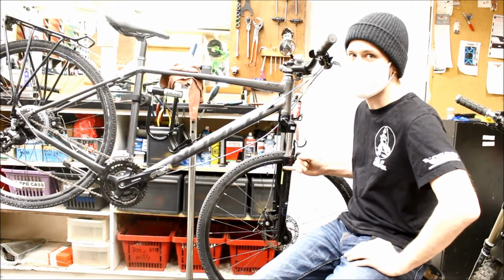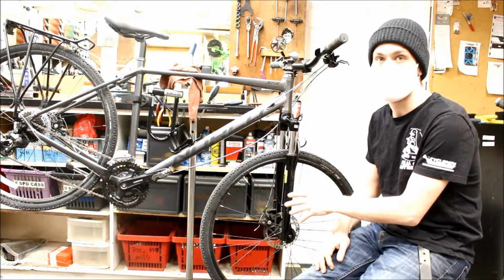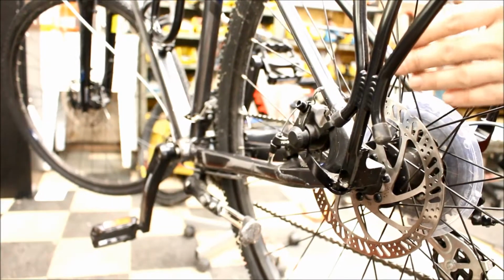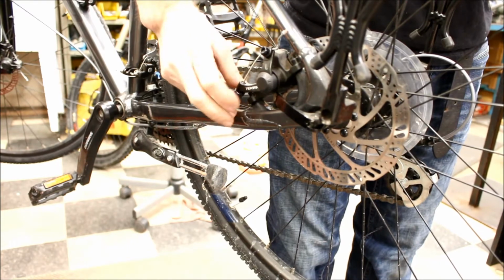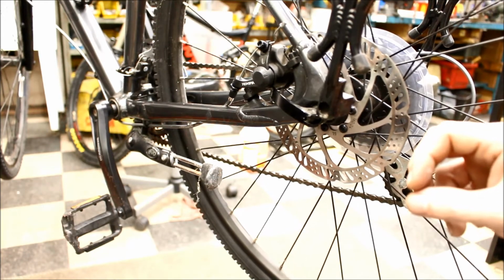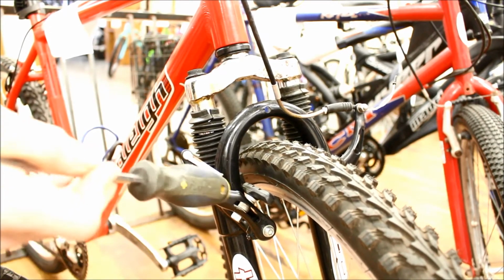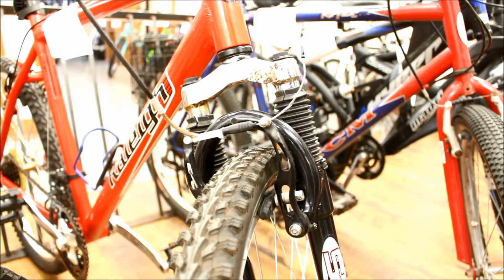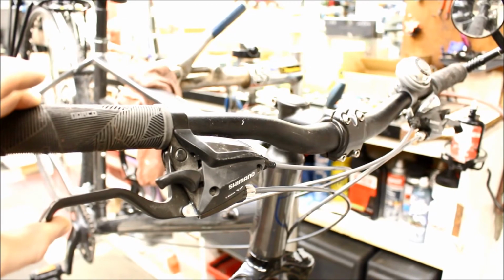Tune-up basics part 3: Brakes (Norco XFR)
This part of the tune-up is the stoppers. After editing this, I realized I made some blanket statements about the best style of brakes and I want to amend that. This tune-up series is intended for casual, beginner, or utilitarian cyclists. For those and similar styles of riders, I stand by my statements. However if you consider high end bikes for competition, my statements are definitely not applicable. In this video I walk you through adjusting mechanical disc brakes and V-brakes (linear pull rim brakes).